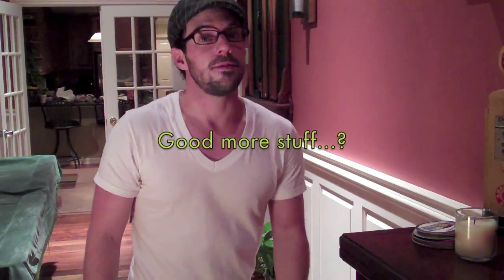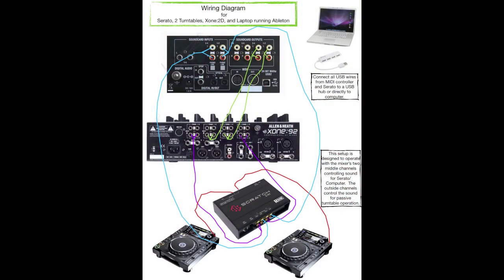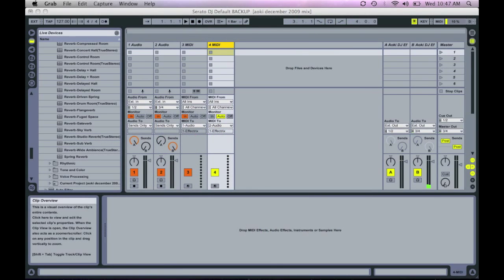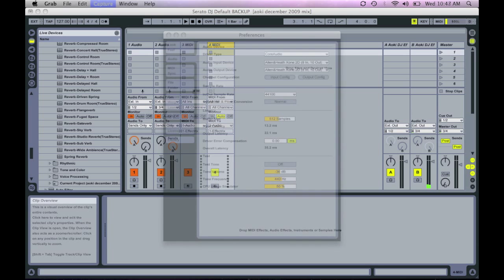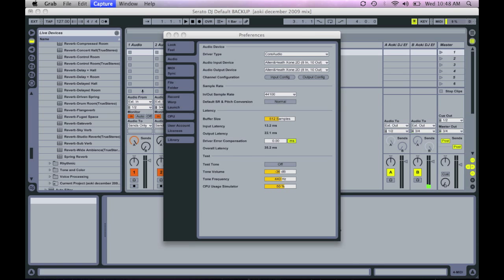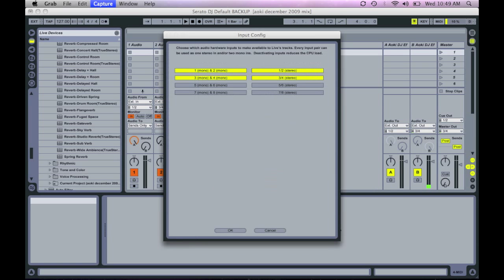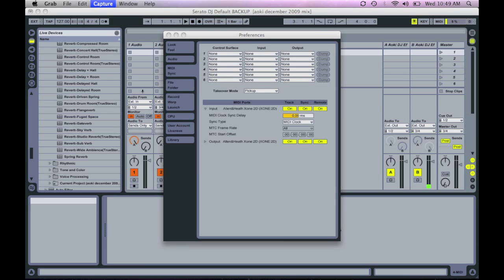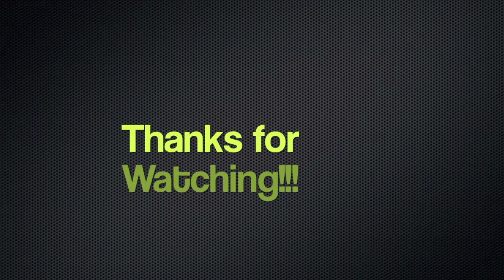HOW TO: Wire CDJ-2000, Ableton, and Serato with a MIDI Controller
This will show you how to wire your laptop to your mixer, midi controller, CDJ or Turntable, and Serato SL Box while running Ableton.  Wiring Diagrams and Ableton setups are in the pictures below.

Best of luck to all who are experimenting with this!